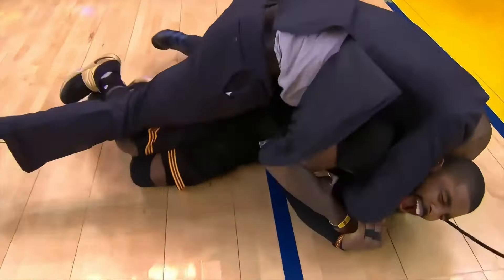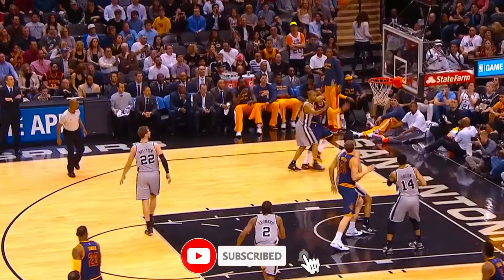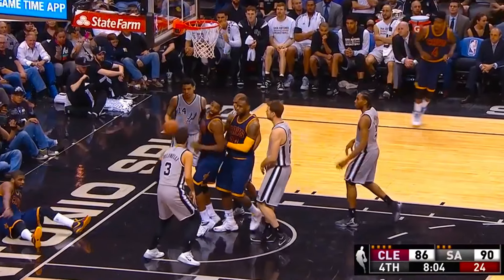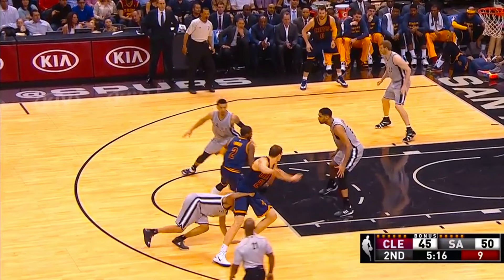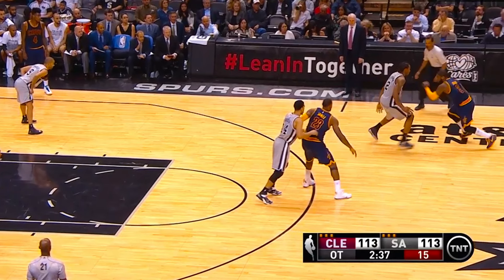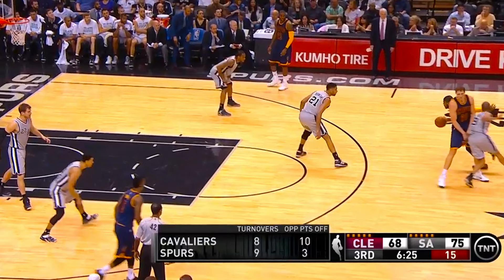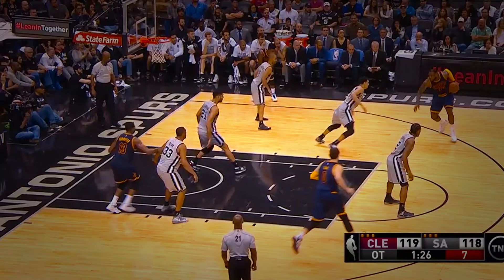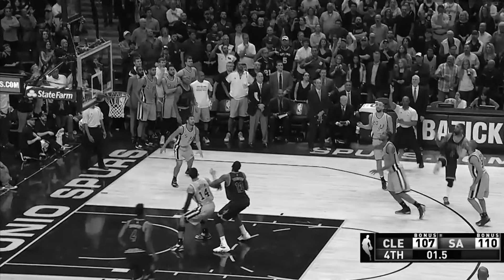How A 22 Year Old Kyrie Irving Destroyed The Spurs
Kyrie Irving at just 22 years old put on a masterclass performance vs the spurs & today we go back and analyze exactly how kyrie picked apart this spurs defense

This Channel will consist of everything NBA Basketball! From Game Breakdowns, Analyzing A player in depth, Team evaluations, & more. This Video Is Analysing The kyrieirving

Sombodyuknow - drifting